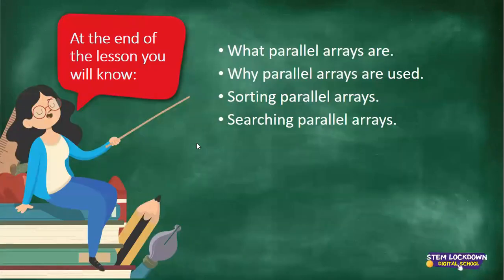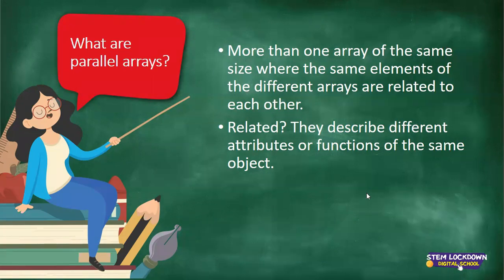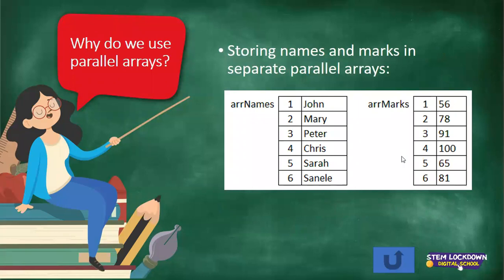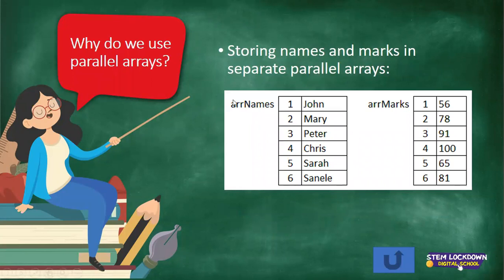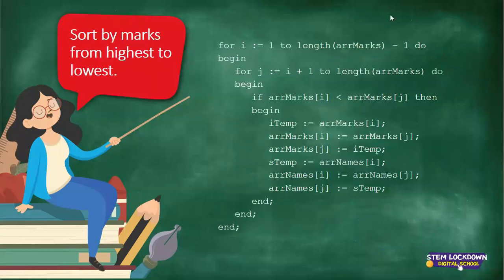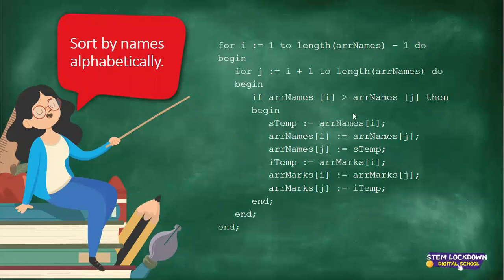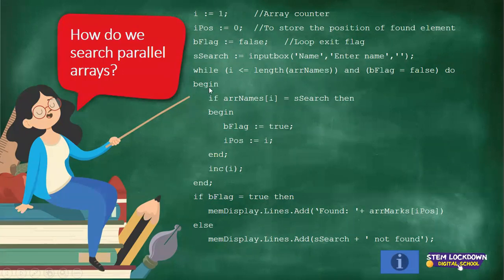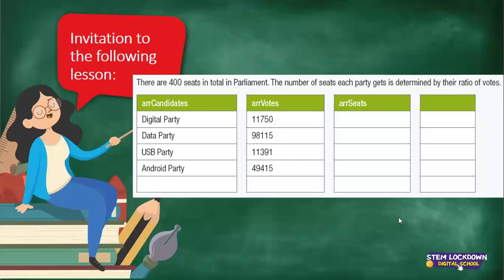Grade 11 IT 04 May 2020